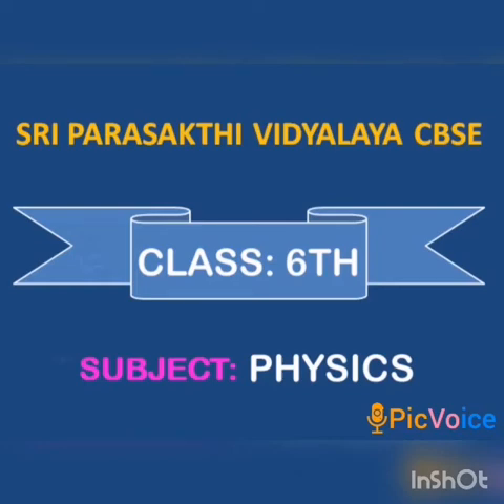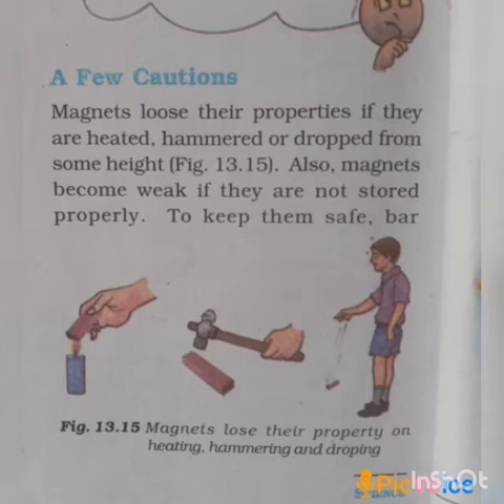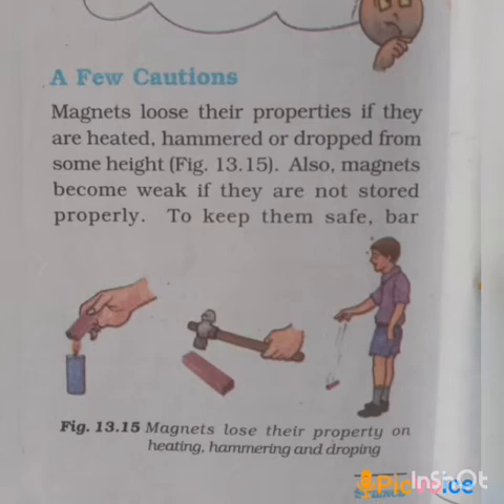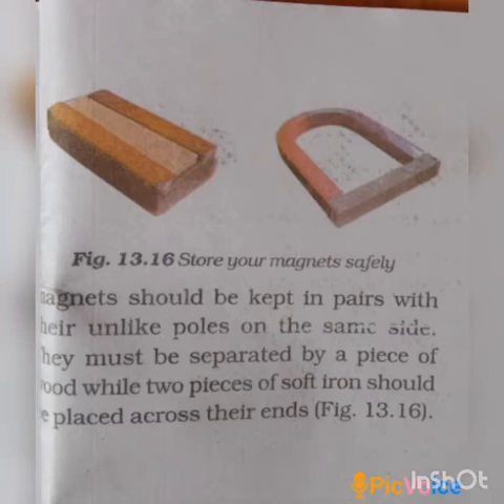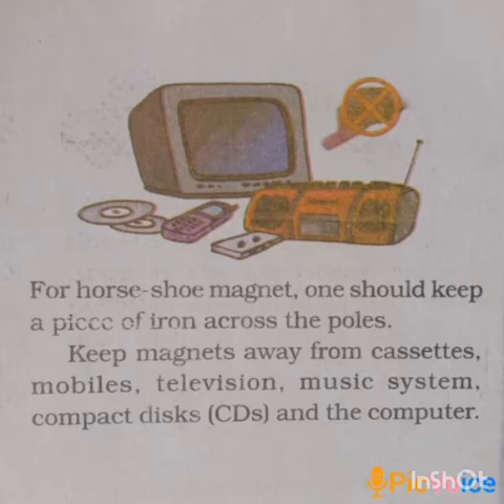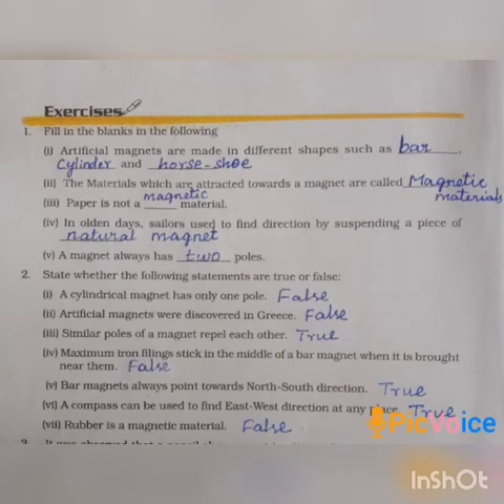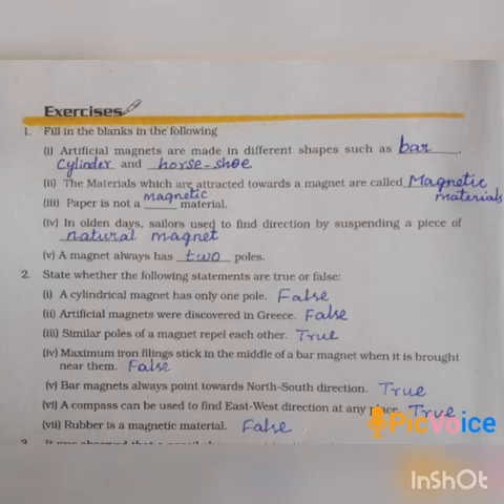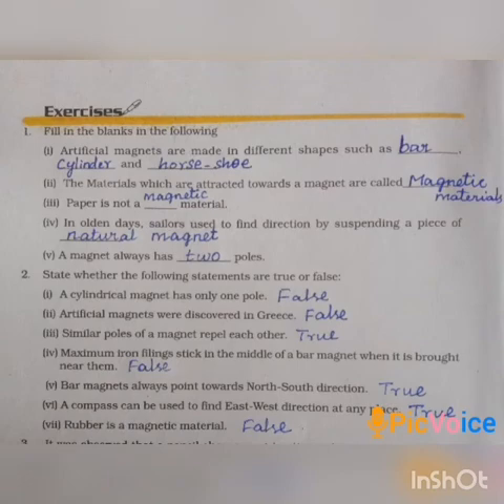SRI PARASAKTHI VIDYALAYA CBSE